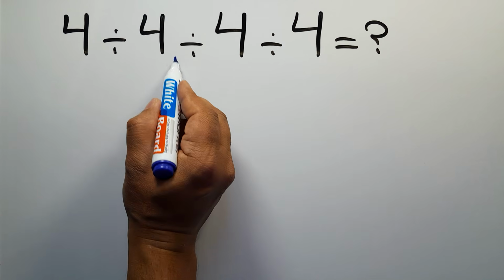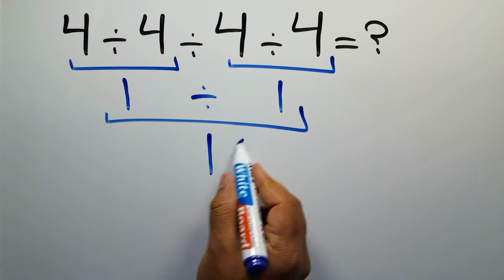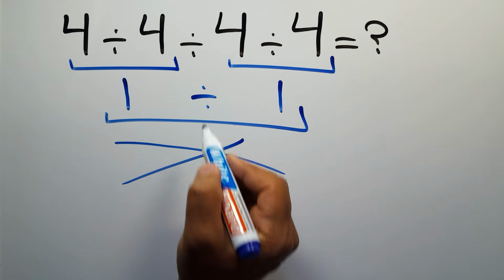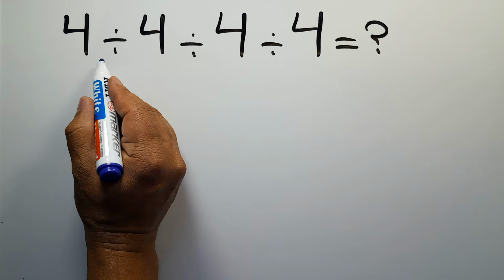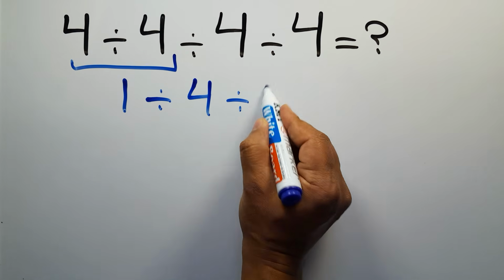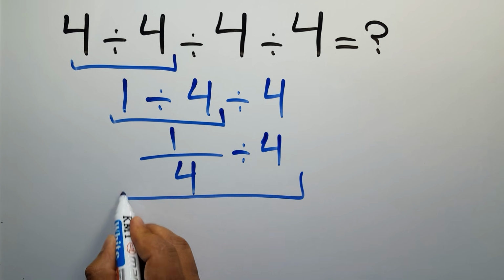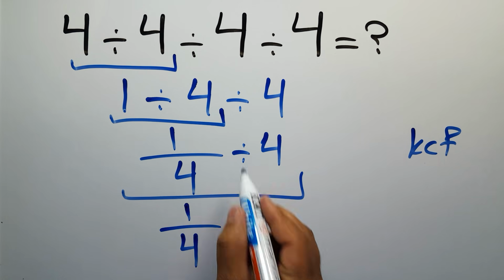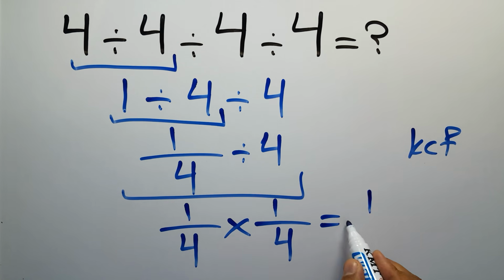Only Geniuses Solve This Fast!